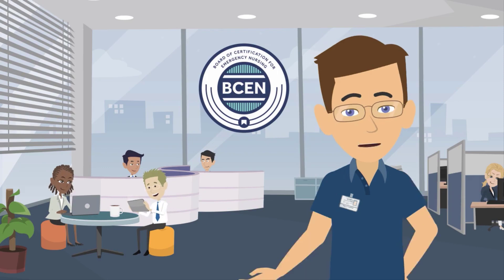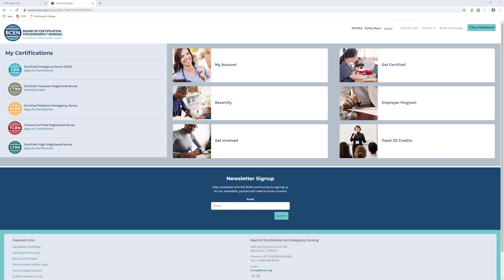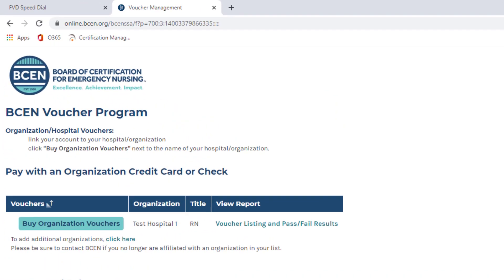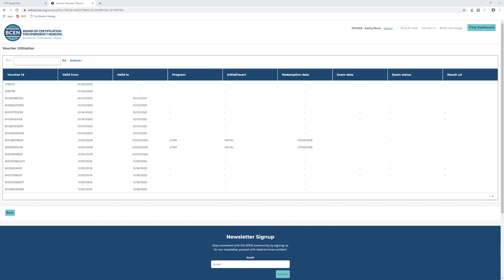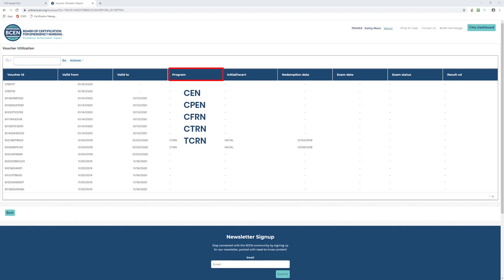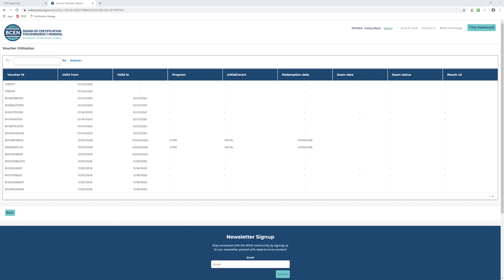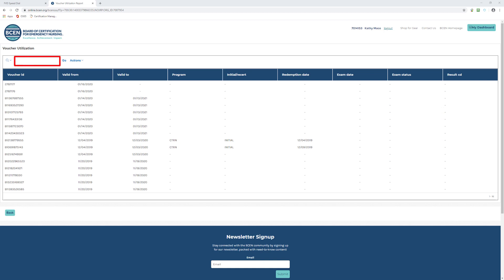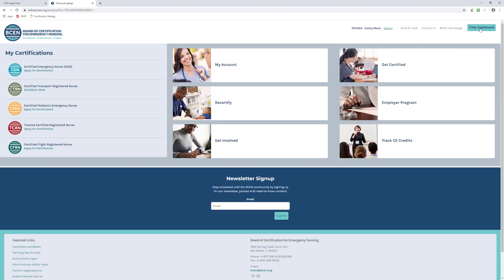BCEN Voucher Utilization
Learn how to manage and utilize vouchers from BCEN's Yes You Can! Get Certified Employer Exam Voucher Program.